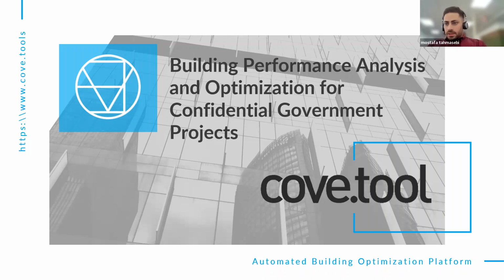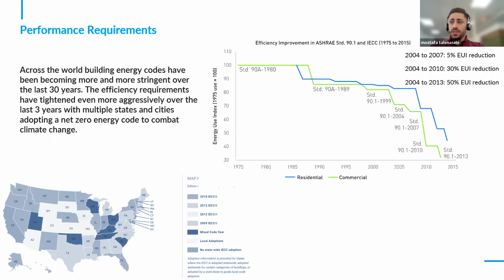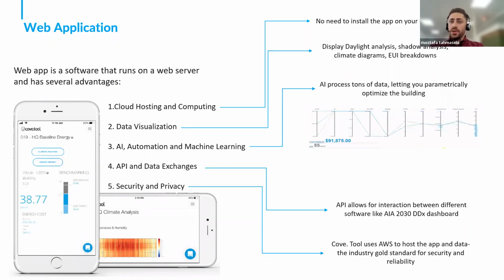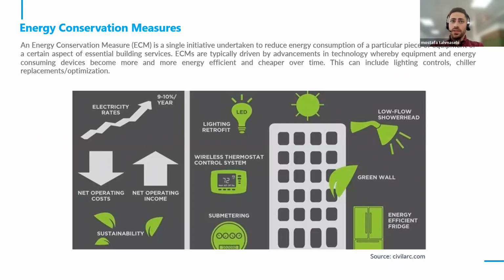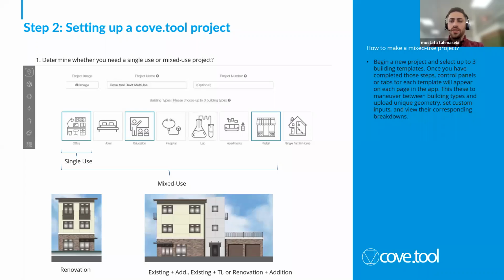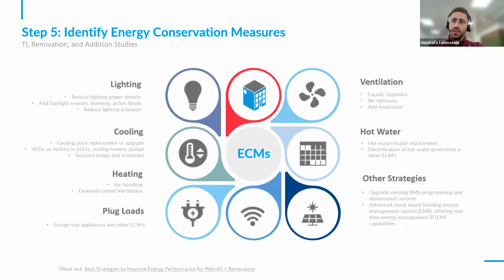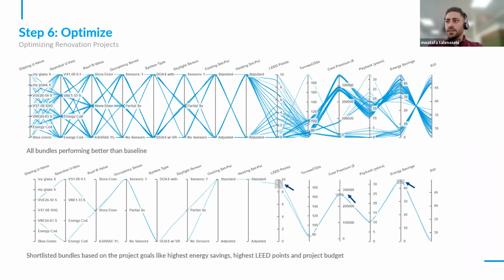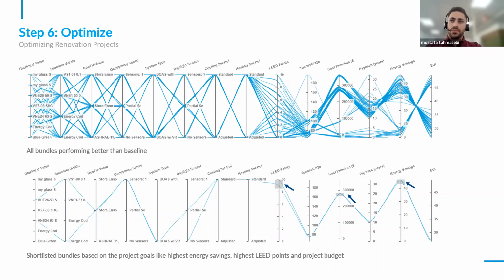Building Performance Analysis and Optimization for Confidential Government Projects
This 60-minute session will walk you through the workflow for setting up a government project for performance and load modeling in cove. It will touch on tips and tricks, and how to run specific analysis types on your government project. It will also provide an overview of cove’s Security Statement and stringent security settings that makes it a suitable and secure platform for government projects.